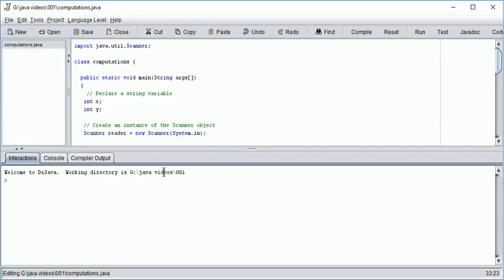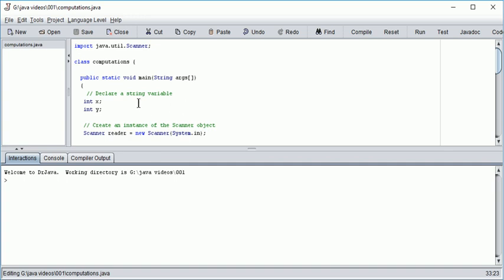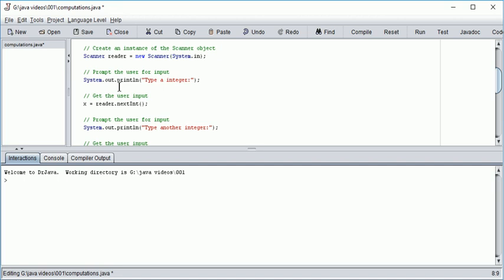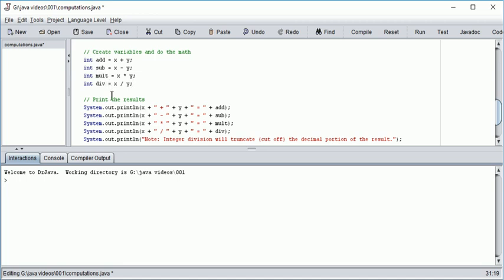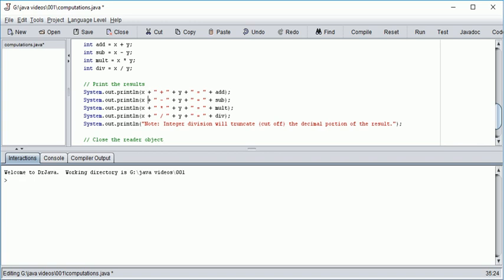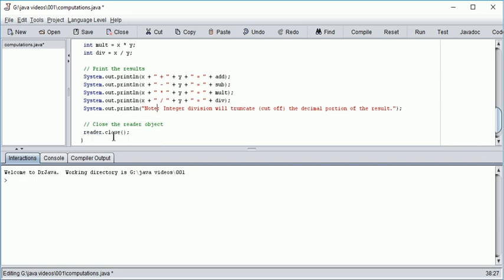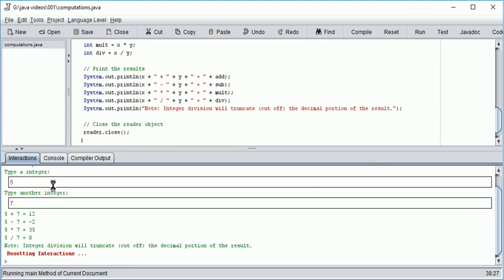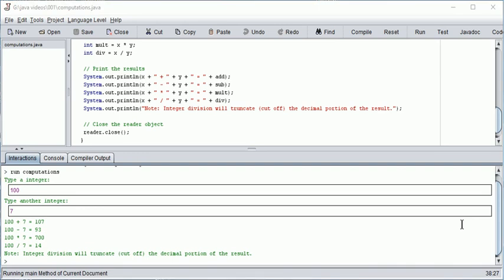Integer Math in Dr. Java